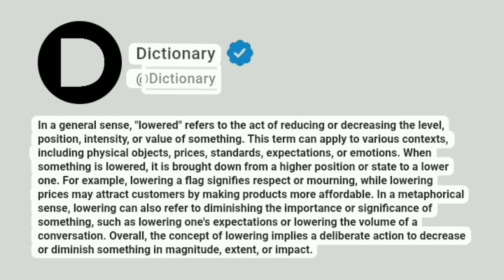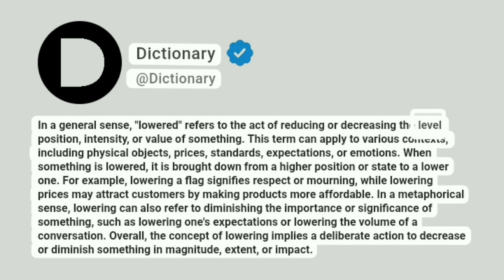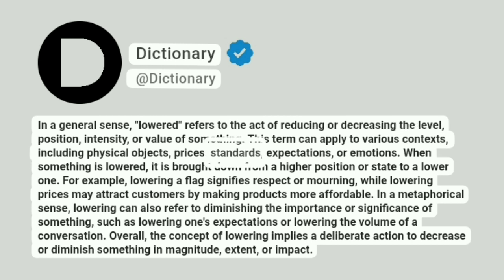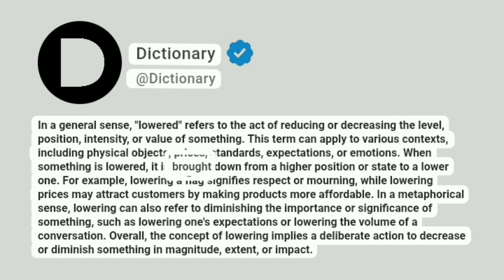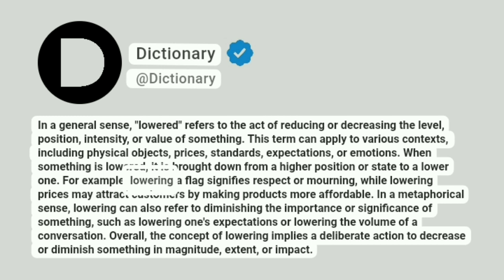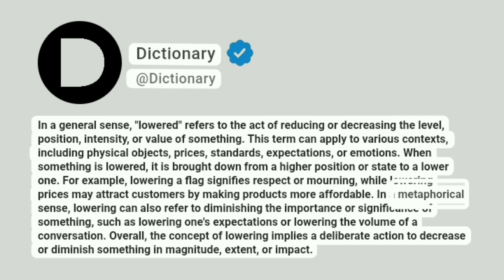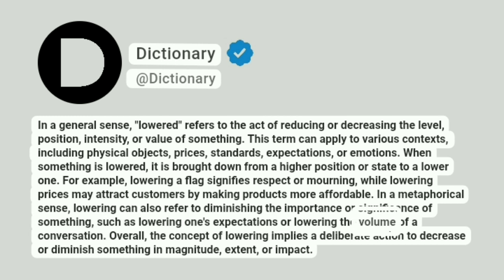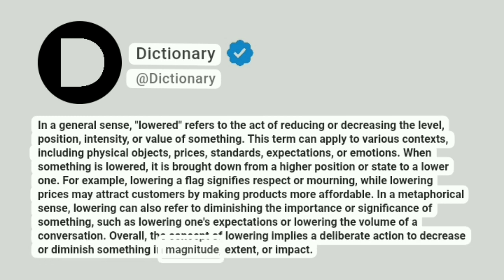Lowered Meaning In English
In a general sense, "lowered" refers to the act of reducing or decreasing the level, position, intensity, or value of something. This term can apply to various contexts, including physical objects, prices, standards, expectations, or emotions. When something is lowered, it is brought down from a higher position or state to a lower one. For example, lowering a flag signifies respect or mourning, while lowering prices may attract customers by making products more affordable. In a metaphorical sense, lowering can also refer to diminishing the importance or significance of something, such as lowering one's expectations or lowering the volume of a conversation. Overall, the concept of lowering implies a deliberate action to decrease or diminish something in magnitude, extent, or impact.